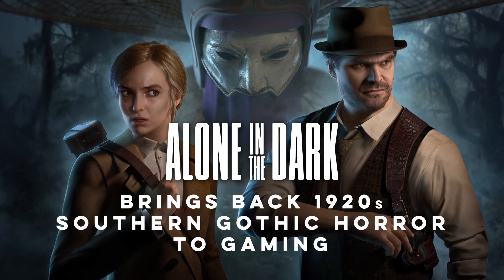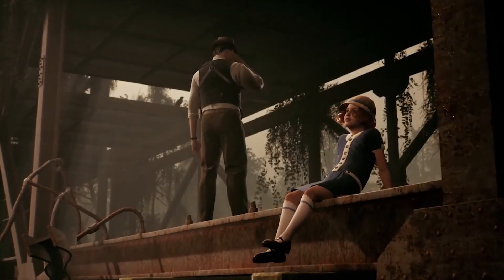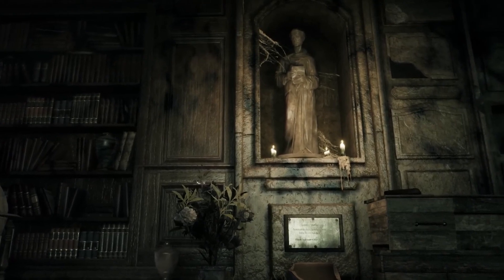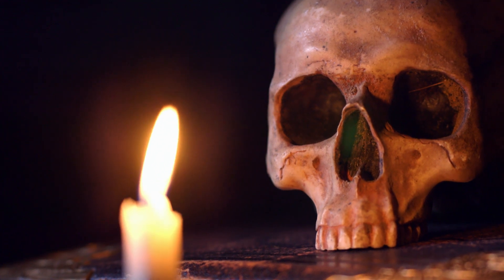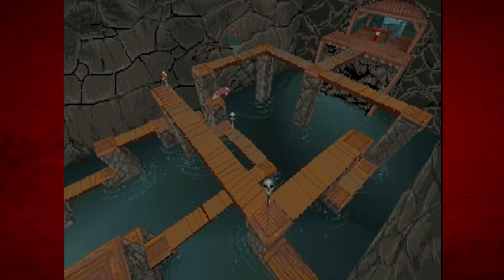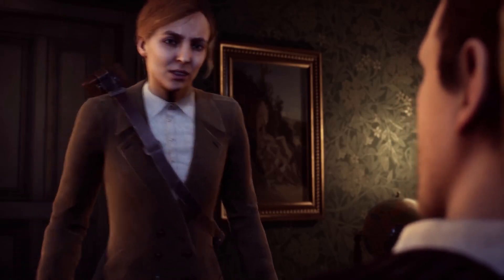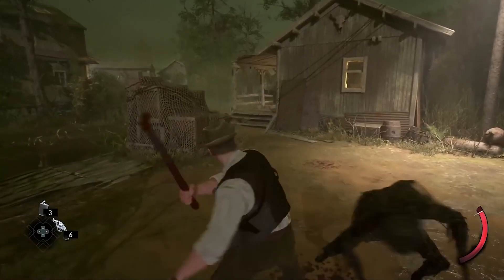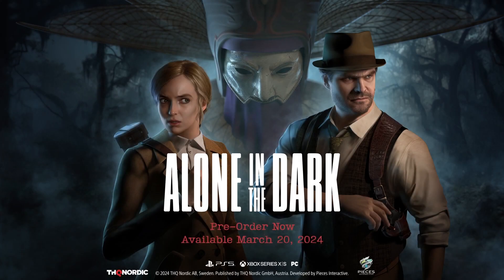Alone in the Dark Brings Back 1920s Southern Gothic Horror to Gaming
This long-awaited reimagining from THQ Nordic and Pieces Interactive is not only a chance to experience the frights of a classic game franchise once again but also the perfect opportunity to immerse yourself in Alone in the Dark’s unique blend of Gothic horror set during the Interbellum period of 1920s Louisiana. It’s a setting rarely seen in horror games but one fully realized here for both longtime fans of the series and newcomers looking for something different.
This video is Powered by THQ Nordic
Follow Den of Geek:
By Experts. For Fans. The only thing better than watching, reading, or playing something you love is helping someone else discover it. Den of Geek is dedicated to serving the interests of today’s entertainment enthusiast.